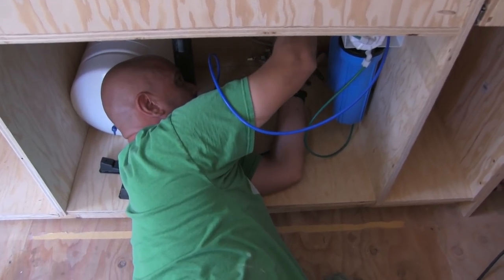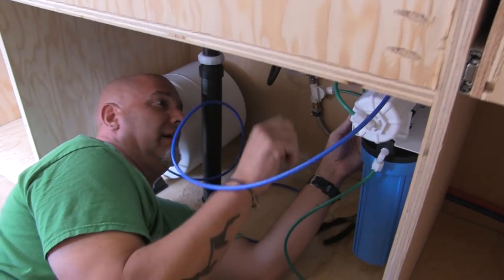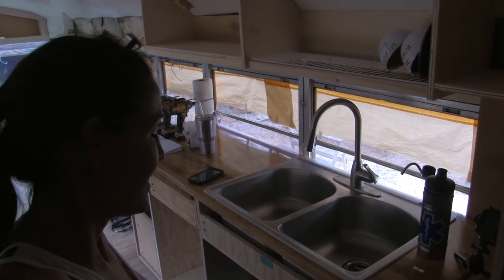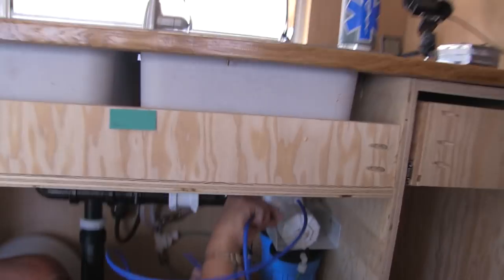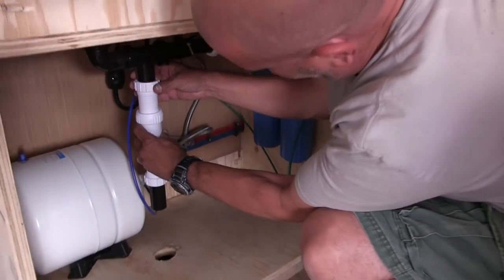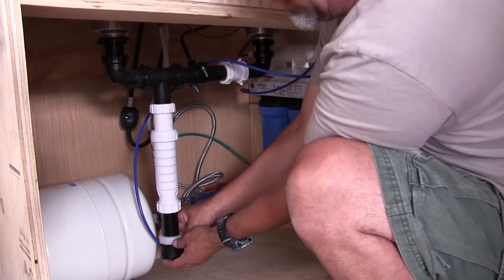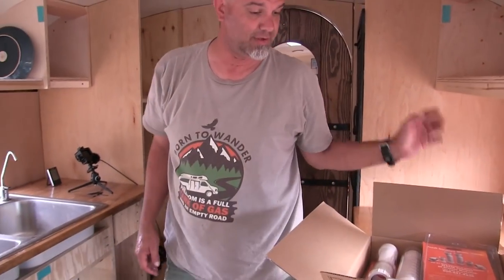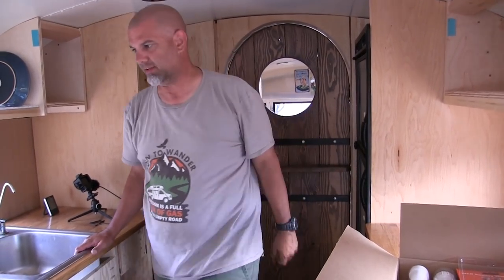Our Water Filter Wastes HOW MUCH Water? Plus HepVo Drain in Skoolie Kitchen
We purchased this 4-stage Reverse Osmosis water filter system on an impulse, while we were shopping in a hardware store. We knew we wanted filtered water in our bus, but we hadn't done any research yet about filtration systems. We saw this one for a good price, bought it, and had it mostly installed before we read this part of the owners manual. Imagine our surprise to learn that 13.8 gallons of water go down the drain for every 2 gallons of water purified in this filtration system! Since then we've read that, on average, a home RO system used about 5 gallons (wasted) for every gallon purified, while large commercial RO systems (like at a water kiosk) only waste about 1 gallon for every 4 gallons purified. Who knew??? Watch our video to see the solution we came up with in our bus!

Products in this video:

HEPVO 1-1/2" Trap

1-1/2" PVC CENTER OUTLET KITCHEN SINK WASTE- DIRECT CONNECT

"Now You Sail Away" (Instrumental) by OTE
"Figure It Out" by Volcan Peaks

Mike & Kerry